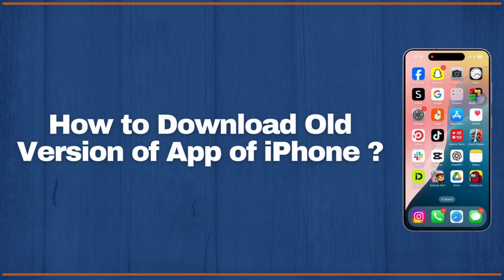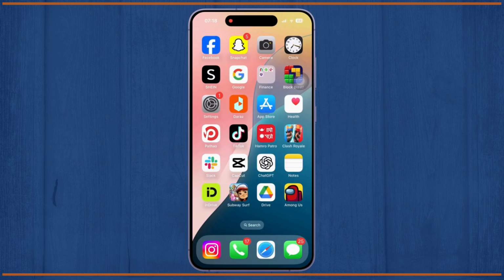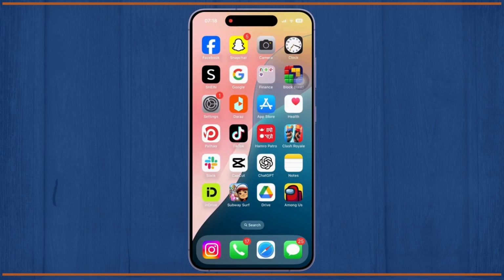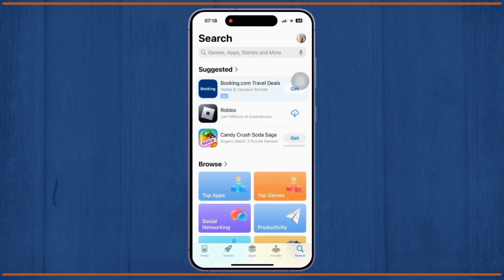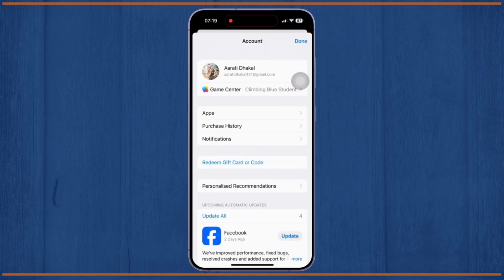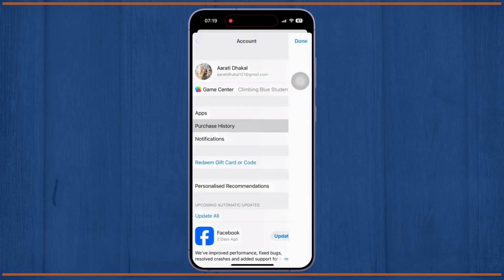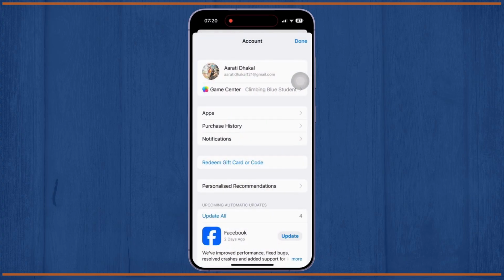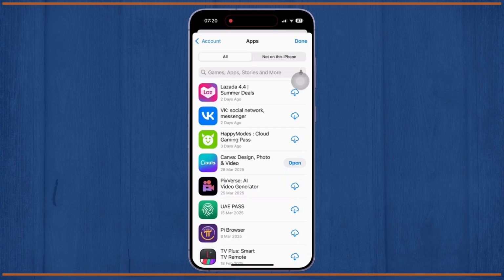How to Download Old Version of App of iPhone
Learn how to easily download the old version of an app on your iPhone in this step-by-step tutorial. Whether you need an older version of an app for compatibility or simply prefer it, we’ve got you covered!

In this video, you'll discover how to download old versions of apps on your iPhone. You'll also learn tips for downloading older versions of apps on iOS devices and managing app updates effectively.

0:20 Step 1: Finding the App Version
0:45 Step 2: Downloading the Old Version
1:15 Step 3: Troubleshooting Issues